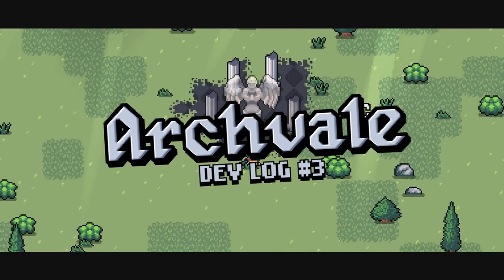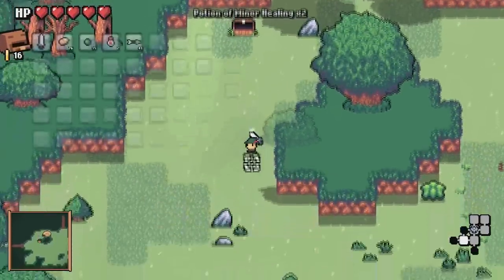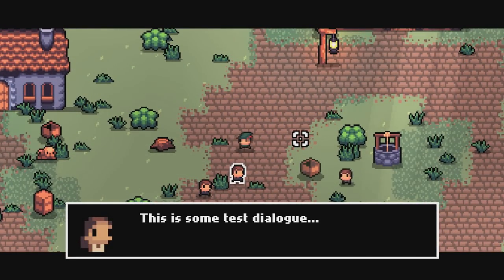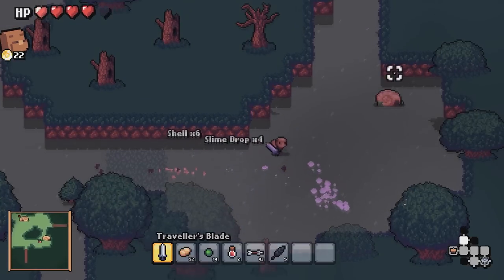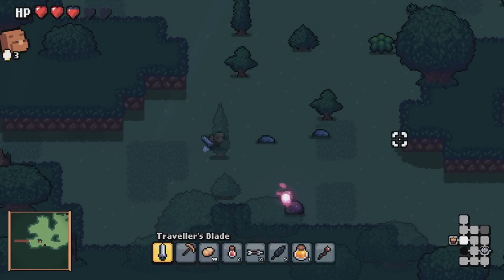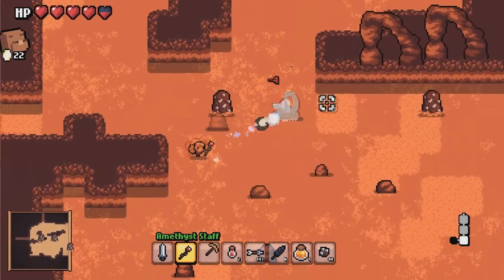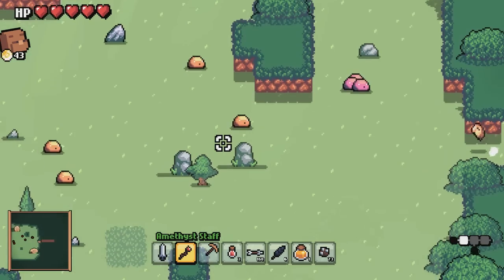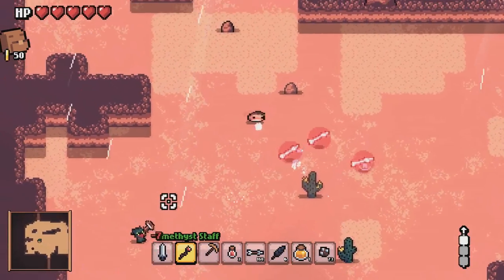Archvale Devlog #3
Lots of new stuff this month, hopefully a demo soon!

Tweet: @_IDoZ